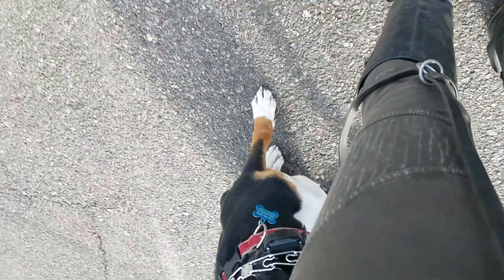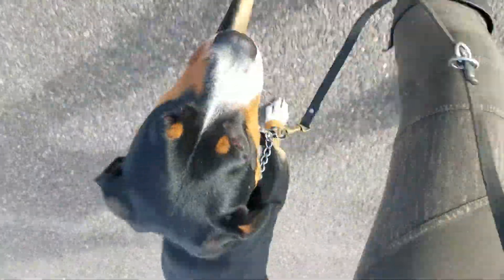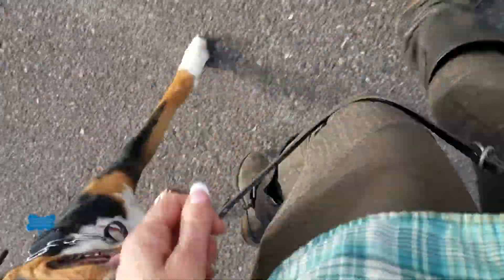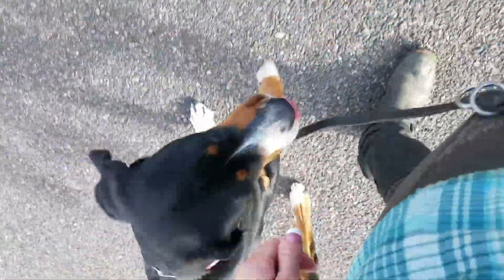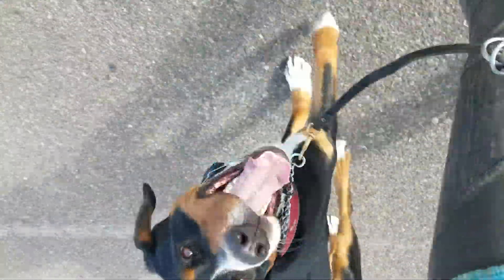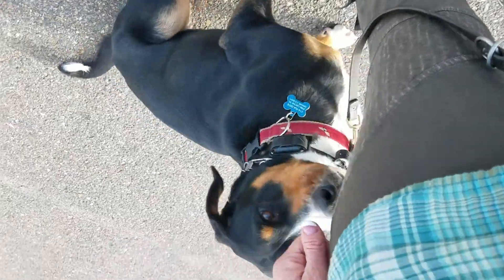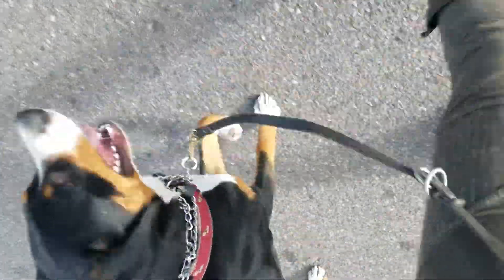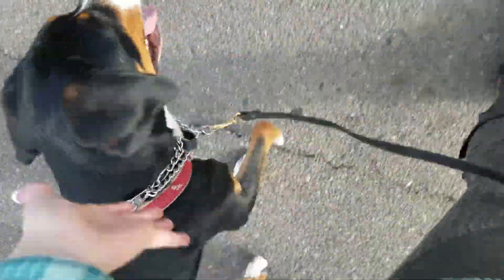Heel, Auto stop, Auto sit with Ellie